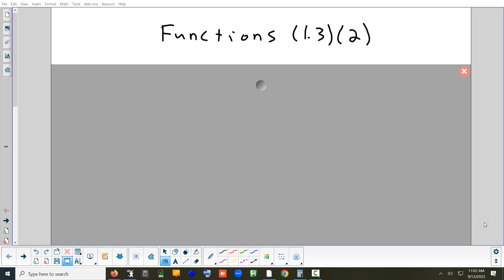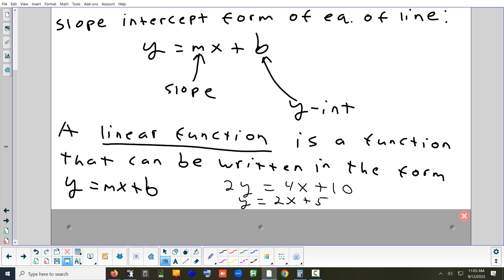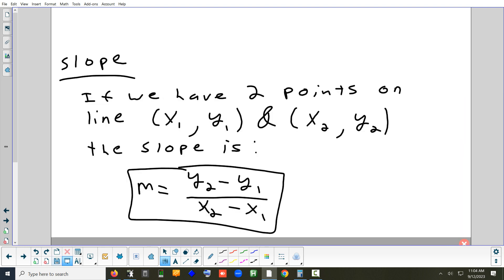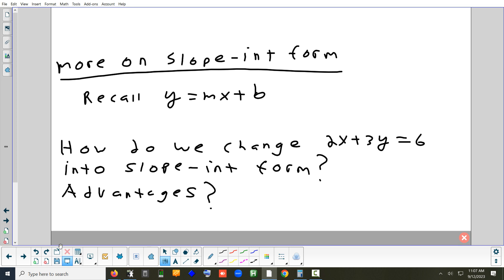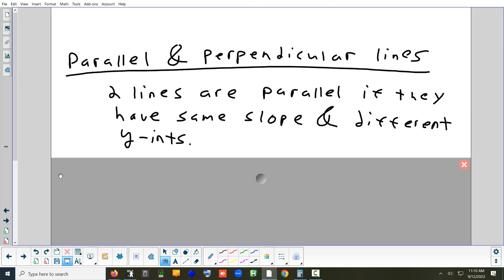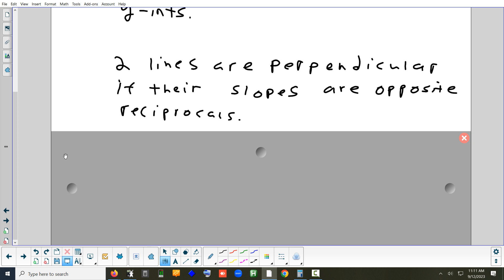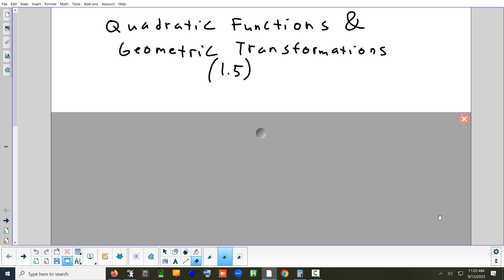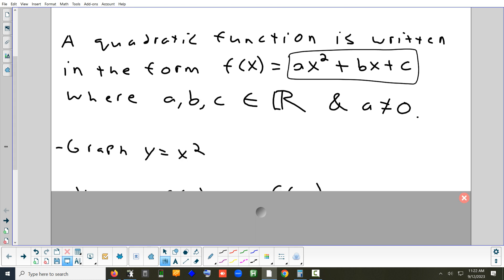1.4 & 1.5 Linear Functions & Quadratic Transformations 9-12-23